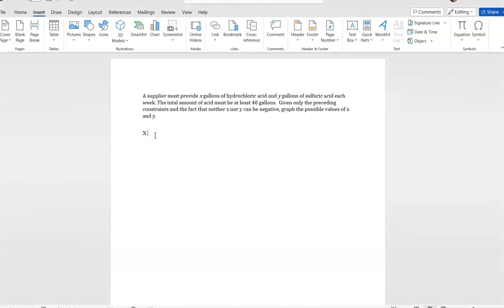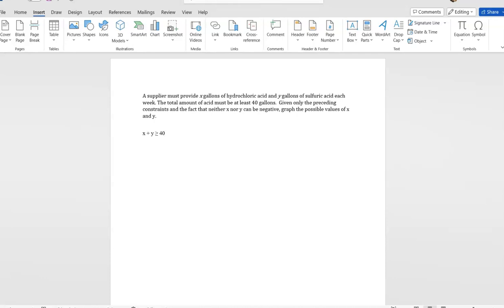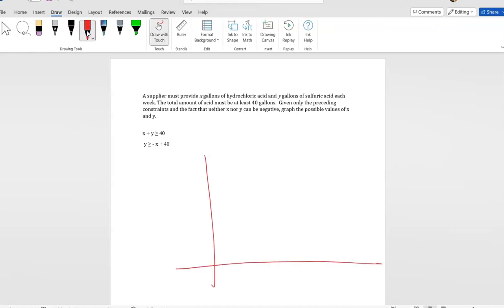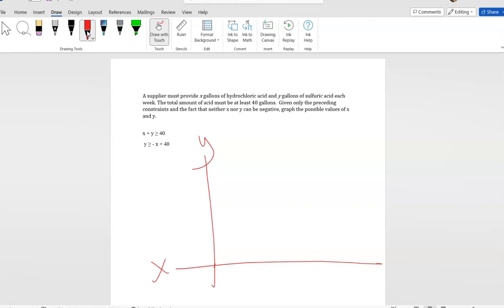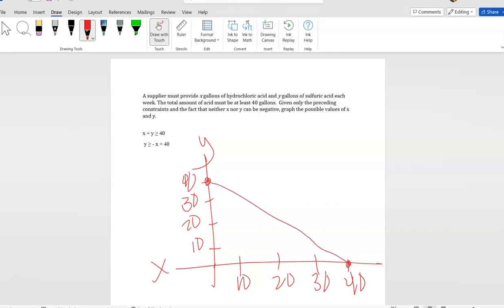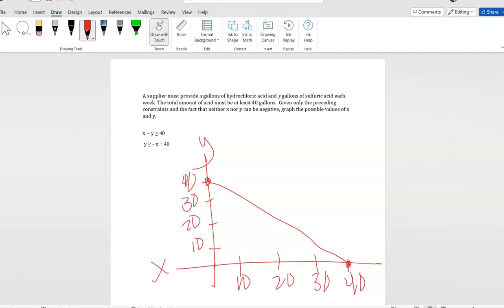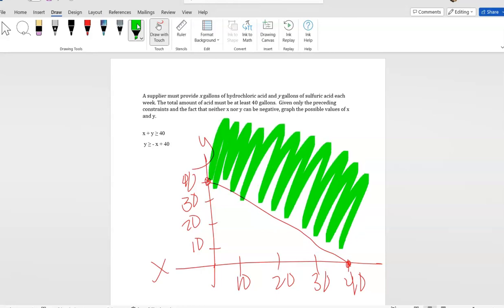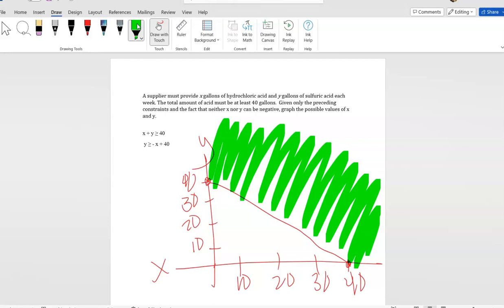5.7 - Inequality Application [MATH 104]